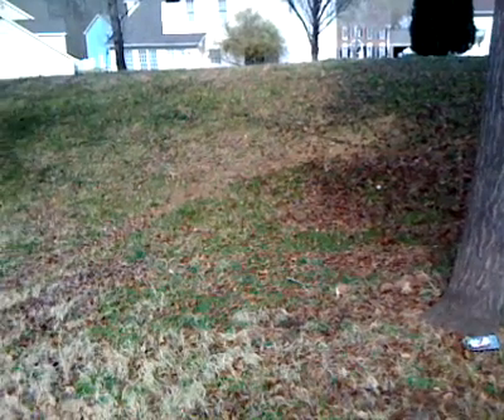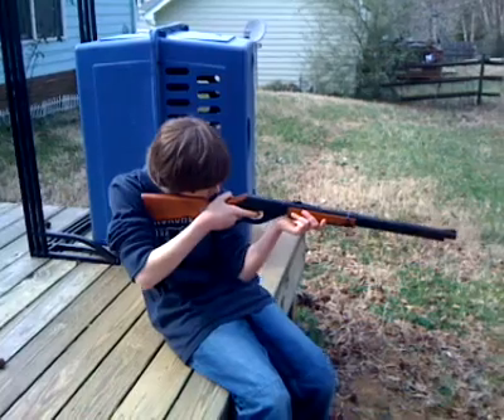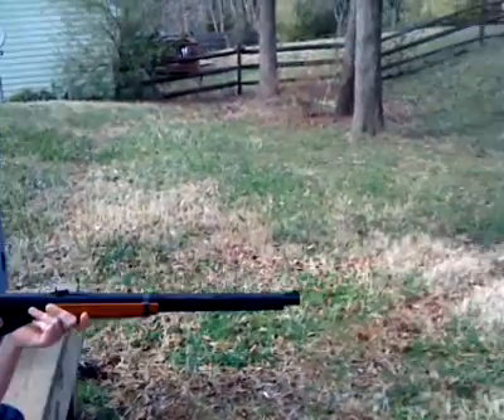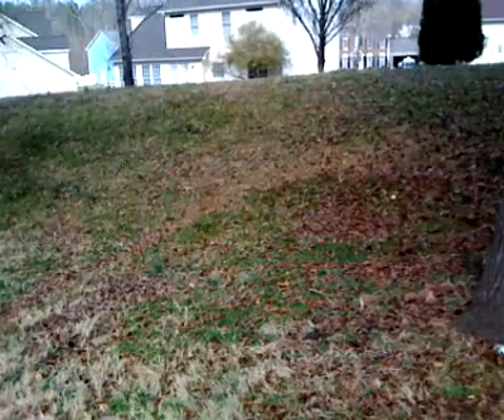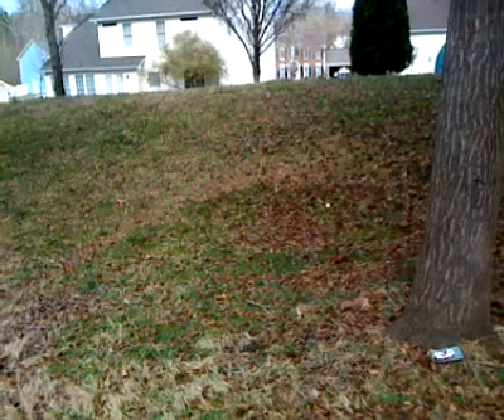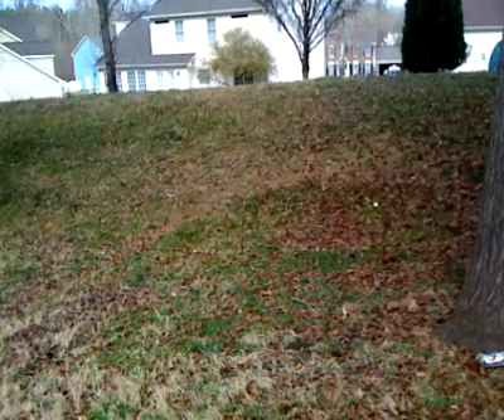Red Ryder -Pet Soccer Ball going up the Hill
We were having fun challenging gravity in our backyard. Pedro shot the tenis ball size-Pet Soccer ball and that little thing was going up just like we said.